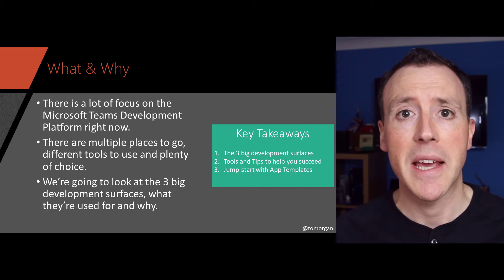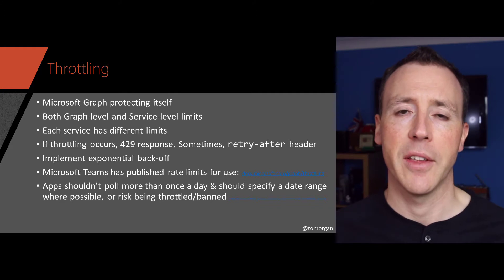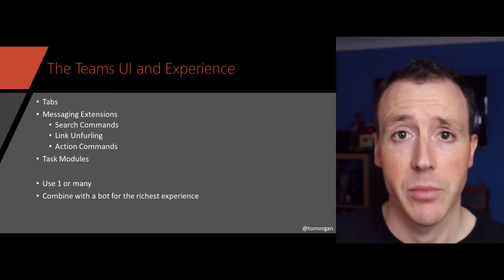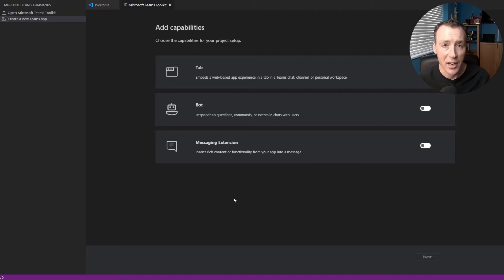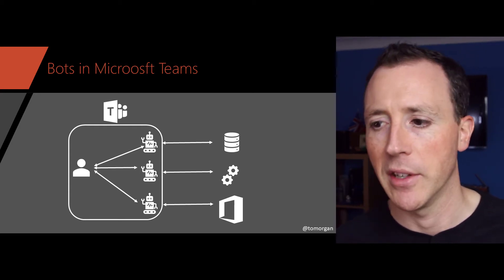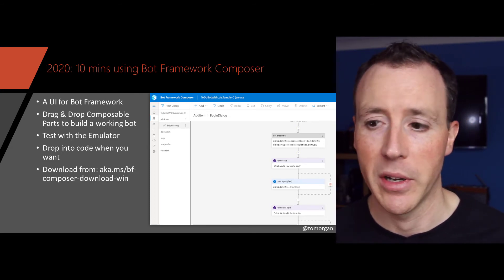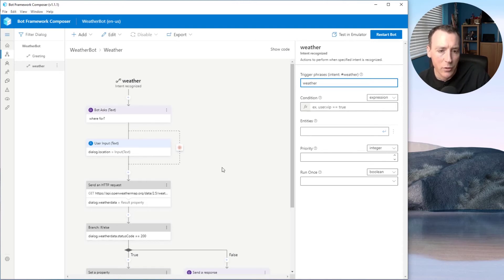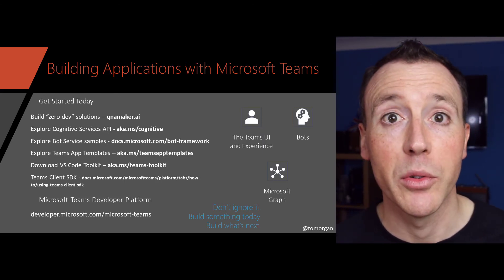Building applications around Microsoft Teams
Microsoft Teams has become a platform for modern day working. By bringing information and functionality to users within Teams where they are already collaborating, developers can enable users to work more productively and achieve more.

Join Microsoft MVP Tom Morgan as he outlines how developers can use APIs to learn about, manage and create Teams as well as the different parts of the extensive Microsoft Teams Development Platform available to developers who wish to write applications that can be consumed within Teams. There is a lot of choice right now, which can be overwhelming, but Tom will outline which parts of the Platform should be used when, and why. Expect plenty of examples & sample code to help you get started building your first Microsoft Teams application.

Timings:

00:00 Introduction
00:48 Microsoft Graph APIs
04:40 Throttling
06:20 Batching
06:49 Bulk data
07:58 Change Notifications
10:25 Teams UI and Experience
12:05 Demo: Messaging Extensions
14:24 Demo: Microsoft Teams Toolkit for Visual Studio Code
18:25 Designing for Microsoft Teams
19:48 Building Bots in Microsoft Teams
25:15 See also: Power Virtual Agents
27:26 Demo: Bot Framework Composer
32:31 App Templates
35:28 Conclusion

Podcast: thoughtstuff.co.uk/itunes, thoughtstuff.co.uk/spotify or thoughtstuff.co.uk/podcast